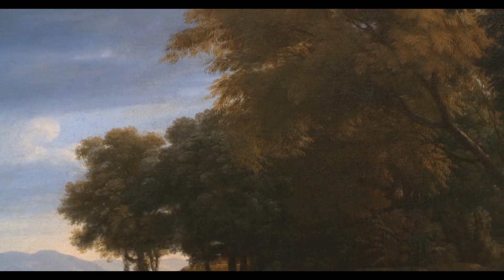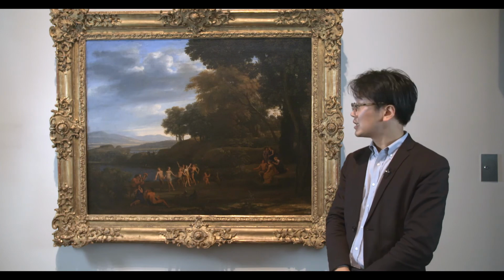Claude Lorrain, Landscape with Dancing Satyrs and Nymphs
A curator at the National Museum of Western Art explains an item in the museum’s collection. (Filmed in 2016)

These videos highlight key pieces from the museum’s collection, including Claude Monet’s 'Water Lilies' and Auguste Rodin’s 'The Gates of Hell'. We invite you to discover your favorite artworks.

Note: Some works from the permanent collection may not be on display at all times.
Note: The speaker’s title reflects their position at the time of filming.